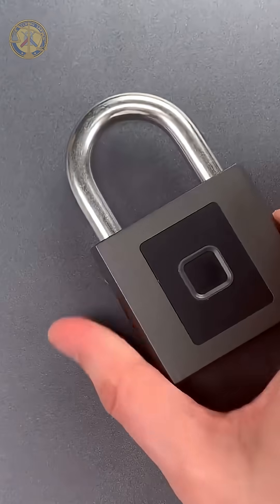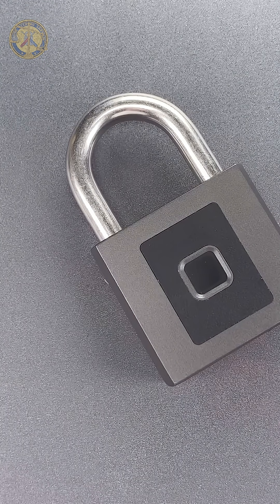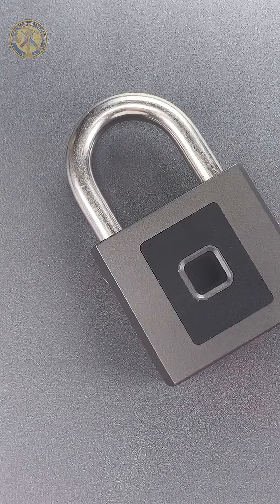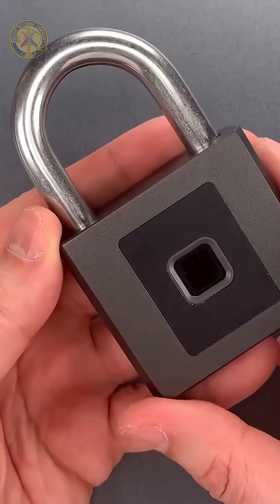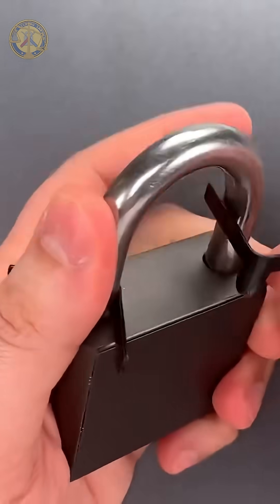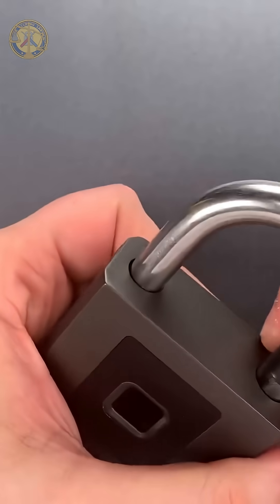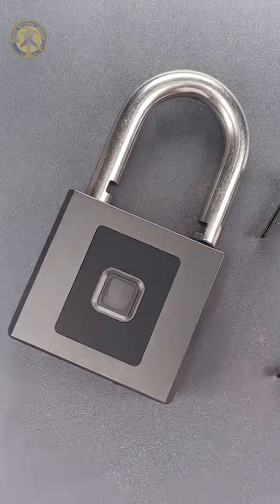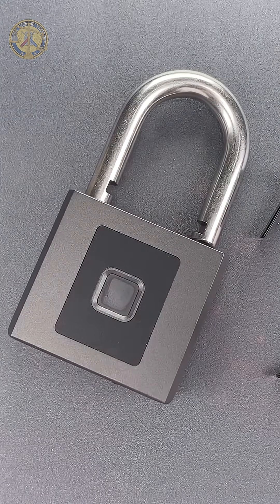LPL Archive 1225 eLinkSmart Warehouse Digital Padlock Bypassed